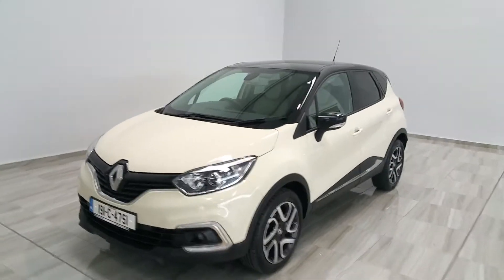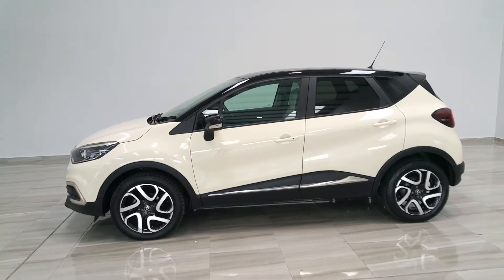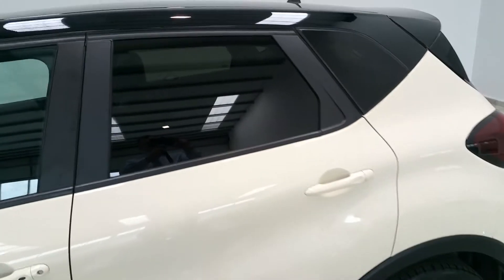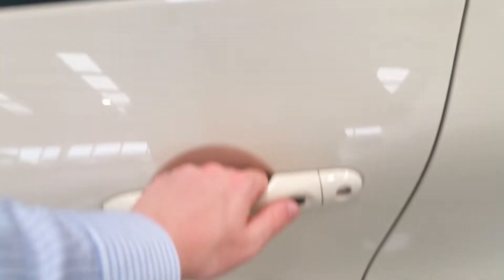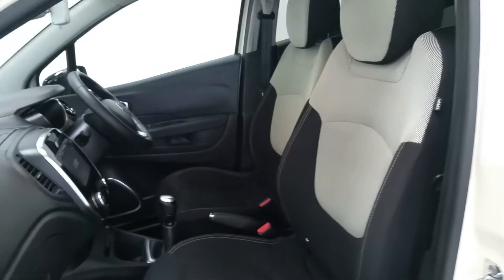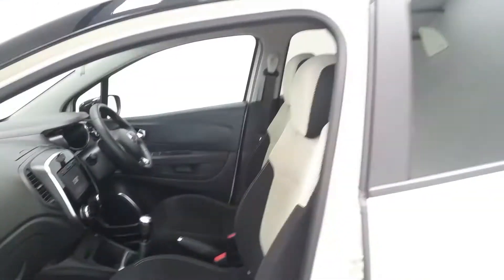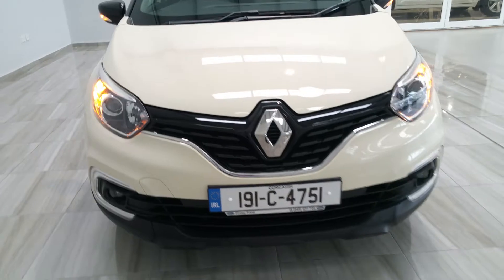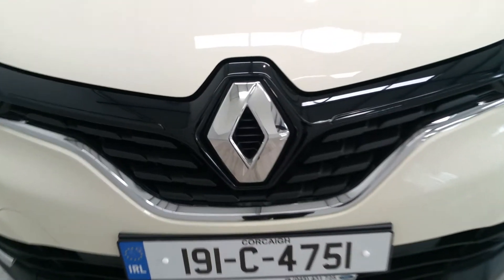191C4751 - 2019 Renault Captur ICONIC TCE 90 MY18 4DR 18,450